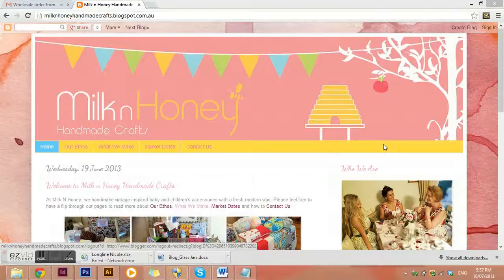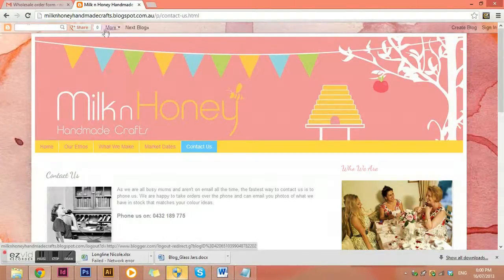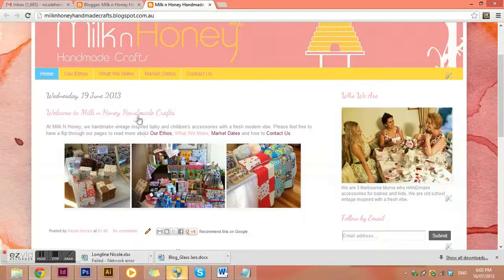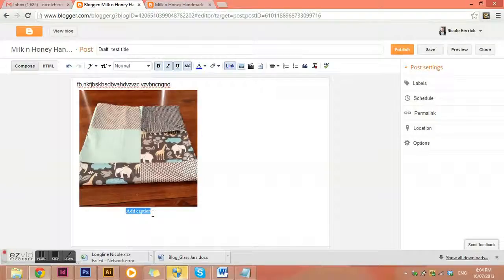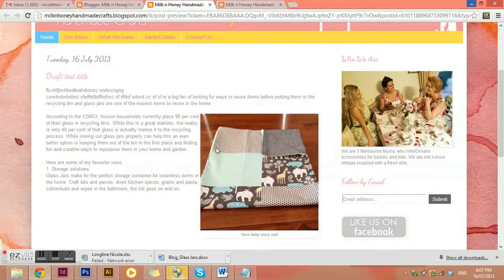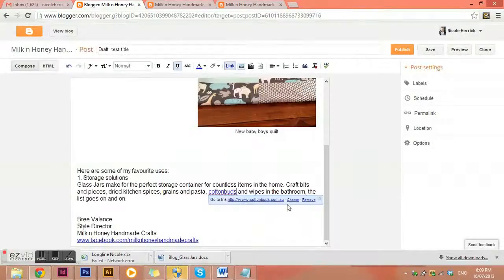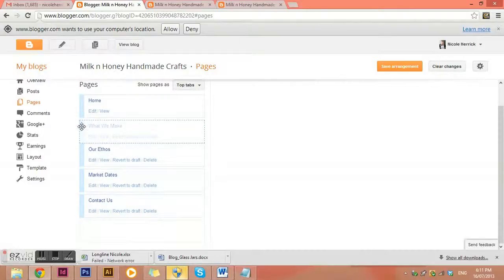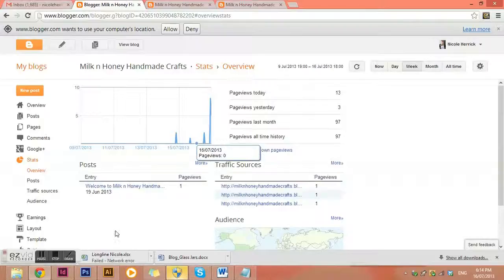How to create blog posts and edit pages with google blogger or blogspot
A simple run through of a basic blog. How to create blog posts and change and add pages.